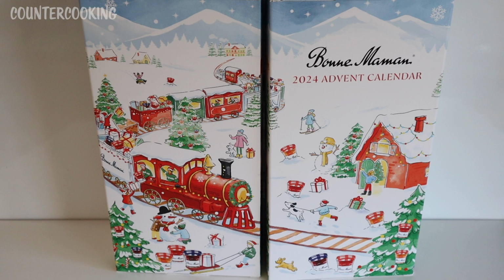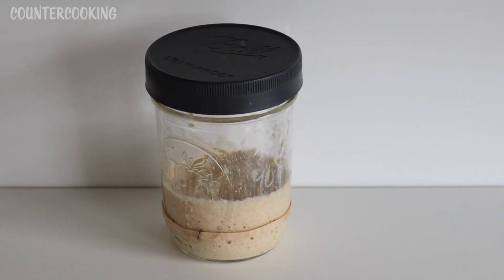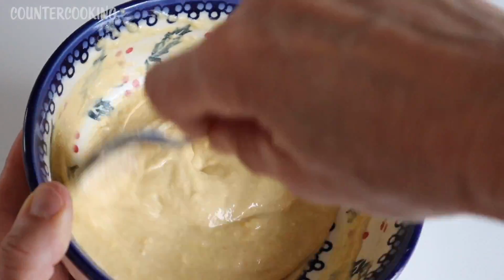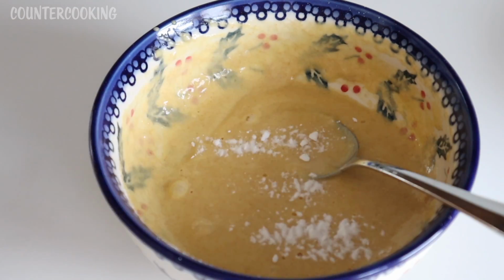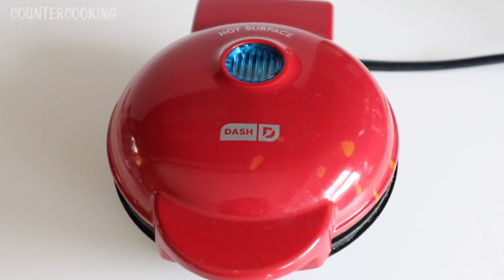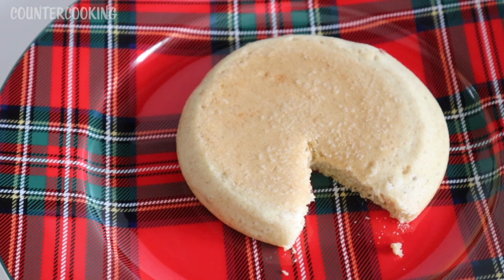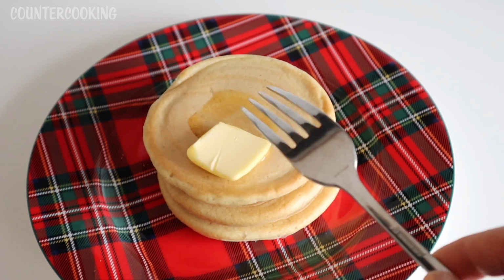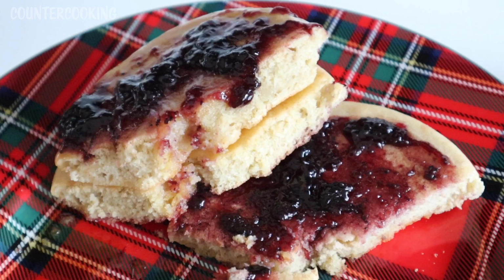Einkorn Sourdough Discard Pancakes - Dash Mini Griddle - Day 7 Bonne Maman Advent Calendar 2024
Bonne Maman Advent Calendar 2024 Day 7.  Let's make some Einkorn Sourdough Discard Pancakes in a Dash Mini Griddle with today's Wild Blueberry Maple Syrup Spread.

Small portable appliances featured in my videos:
Dash Mini Toaster Oven
Dash Egg Bite Maker
Dash 8” Griddle
Dash Citrus Juicer
Dash Compact Air Fryer
Dash AirCrisp Compact Air Fryer
Hamilton Beach Mini Multi Cooker
Brentwood Mini Food Processor
Roadpro 12V Portable Stove
Hot Logic Mini
Hot Logic Mini XP on Amazon
Hot Logic Max Oven
SabotHeat Mini Oven on Amazon
Mini Silicone Utensils
Norpro Instant Immersion Heater
Home Basics 2 Cup Espresso Maker
Stanley Camping Pots

Portable Power Stations / Solar Generators featured in my videos:Ecoflow River Pro Portable Power Station
Rockpals / AimTom 500w Portable Power Station
Rockpals / AimTom 300w Portable Power Station
Schumacher Power Station
Autogen 500w Portable Power Station
Renogy Compact 100w Solar Panel

AC to DC Converter
Baldr Power Energy Useage Meter

Check out Imperfect Foods! I think you’ll like them. They deliver groceries to my front door. I’m really enjoying how sustainable and affordable it is. Here’s a coupon for $20 off your first order (of $40 or more).